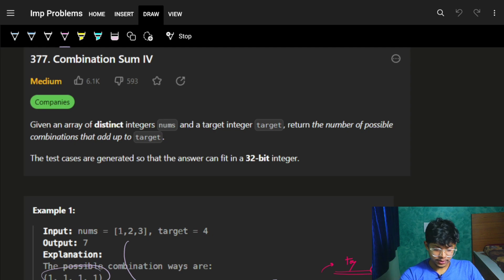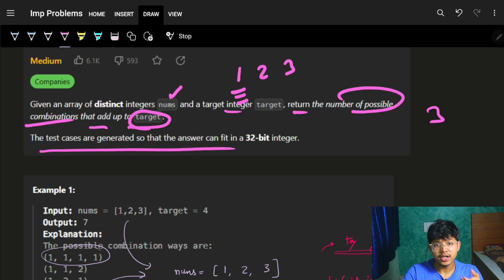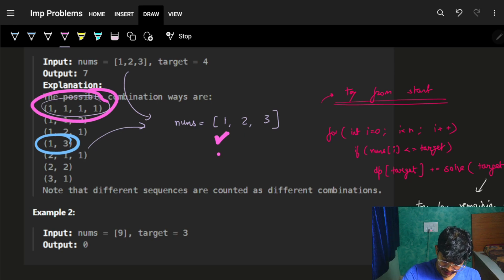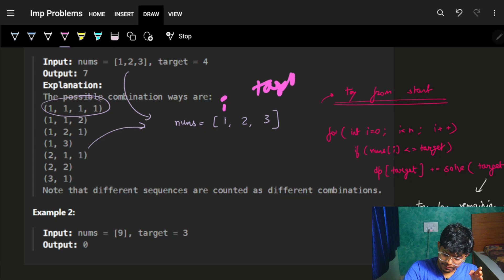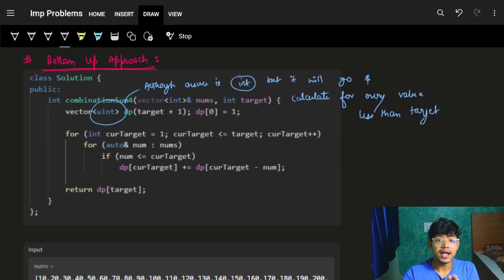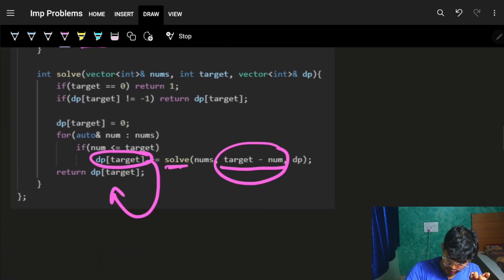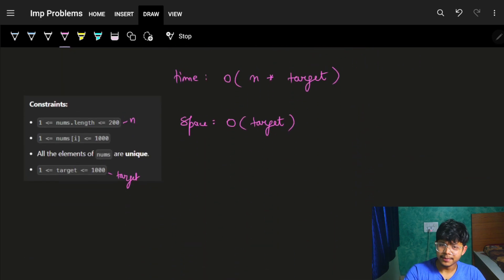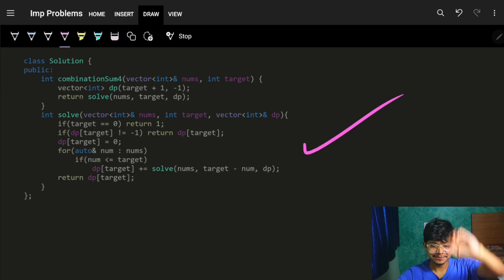Leetcode 377. Combination Sum IV II DP II Top Down II Bottom Up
In this video, I'll talk about how to solve Leetcode 377. Combination Sum IV II DP II Top Down II Bottom Up

✨ Timelines✨
0:00 - Problem Explanation
1:36 - Intuition Building
5:18 - Top Down Approach
6:59 - Bottom Up Approach